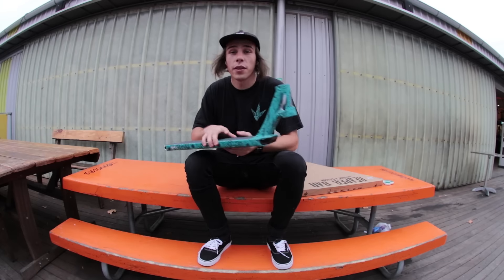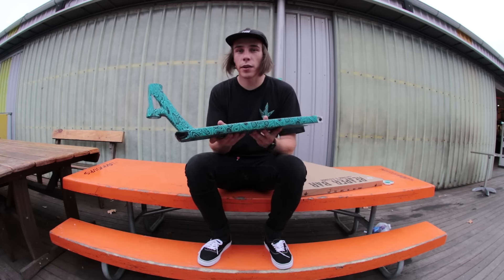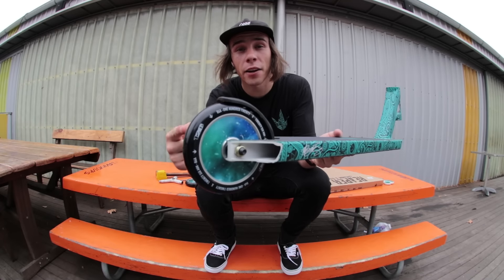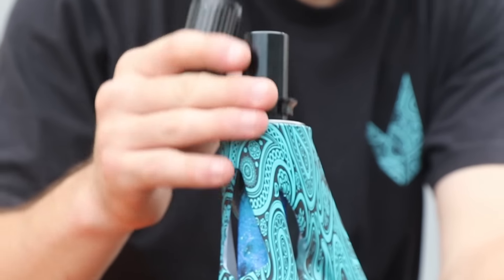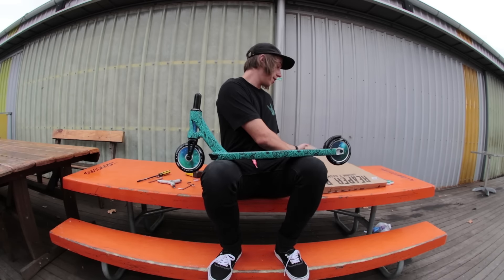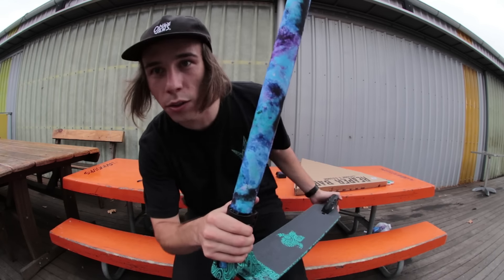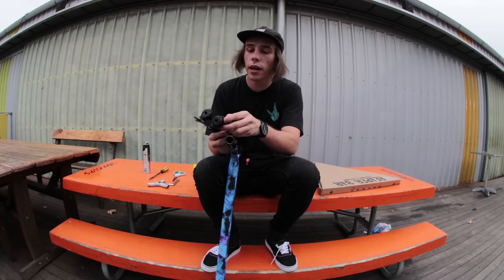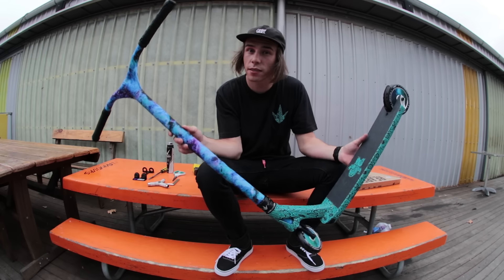ONE OF A KIND SCOOTER!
One of a kind Wazzeh Wrapped galaxy Reaper Bars and Signature AOSv4!

ALL PARTS EXCLUDING WRAP AVAILABLE AT MONSTER SKATEPARK!

Special thanks to RussoProjects for the second angle and Henrik2000 for the tunes!